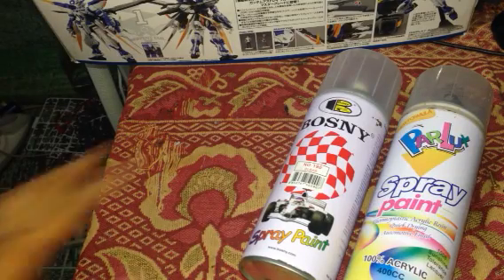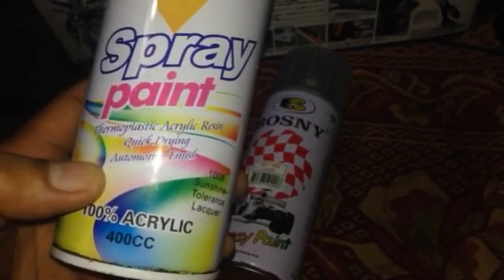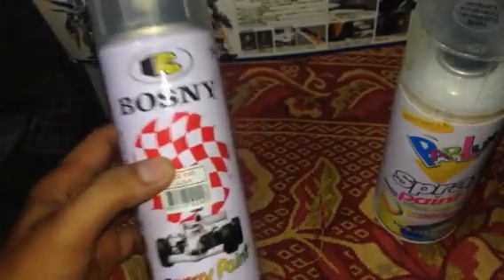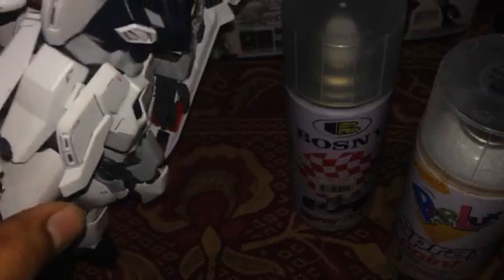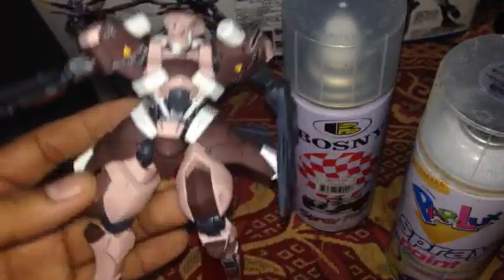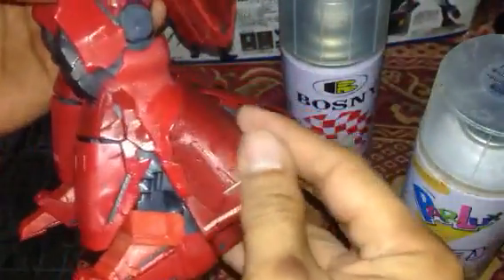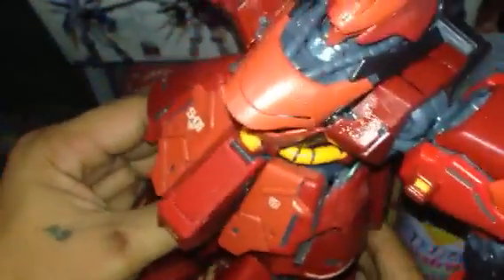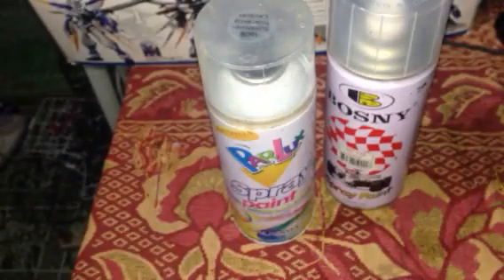Gunpla top coat spray paints